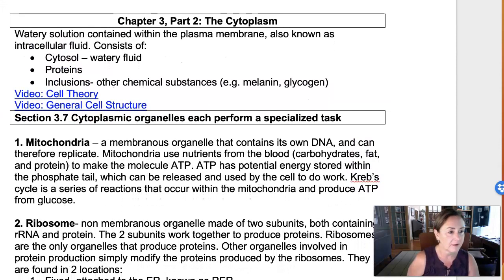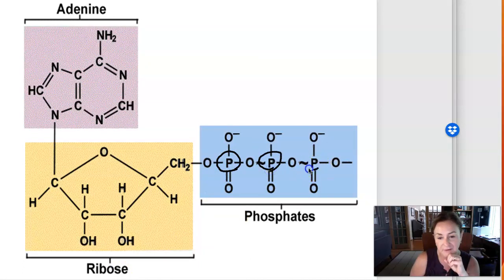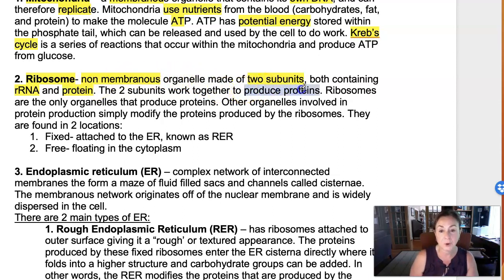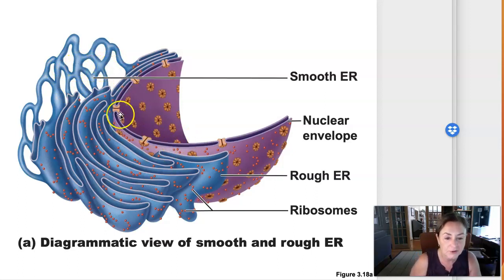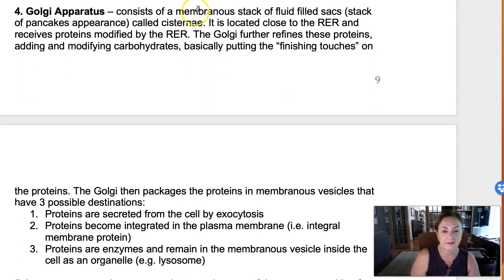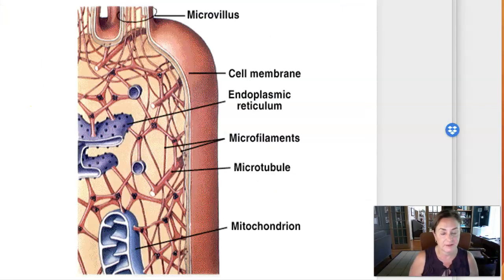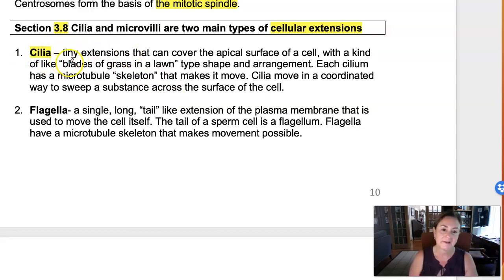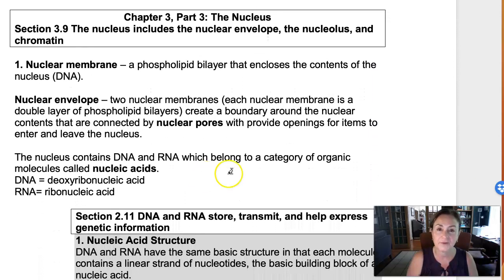Unit 1 Week 2 Part 2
In this video, I describe the various common organelles that can be found in a human cell.